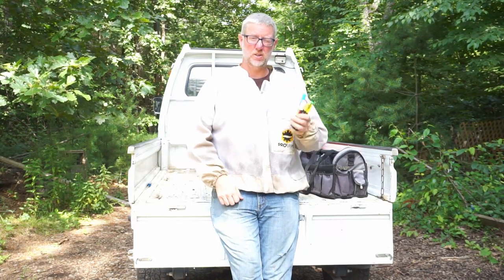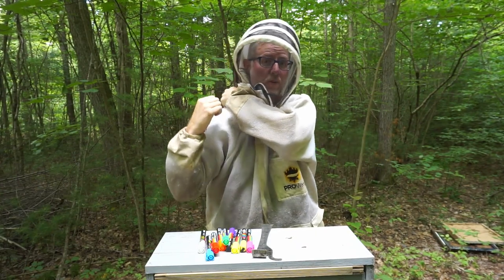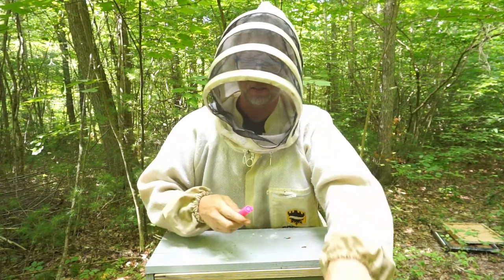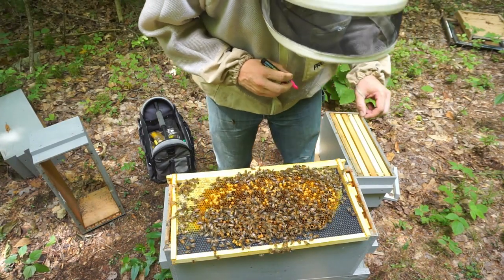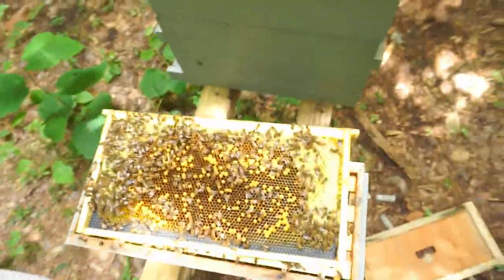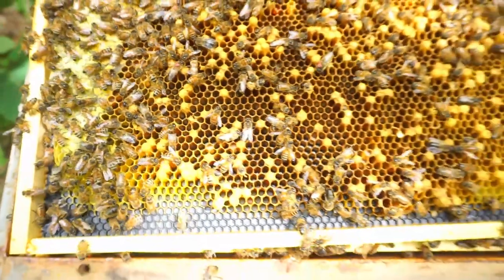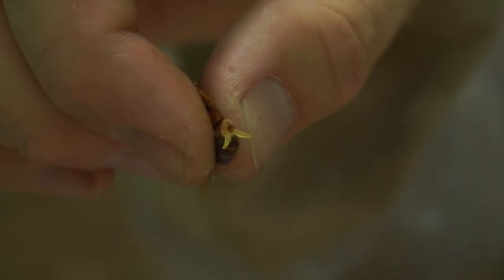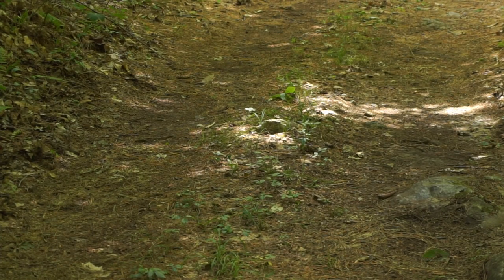Do drones drift to different colonies? We'll find out!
I hope you enjoy the video! There will be a follow-up video in a couple weeks with the results of the experiment. Let me know what you think we'll find!

Check us out online, the online store is nearly complete! Honey can be ordered, and queens will be listed there shortly.

To learn more about the Penn State EPIQ program I'm participating in, here is some info: